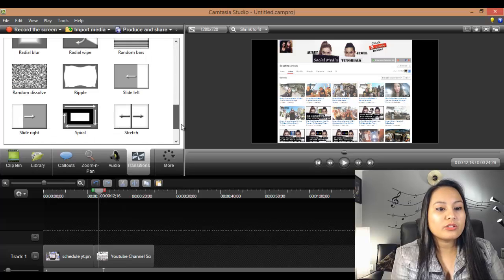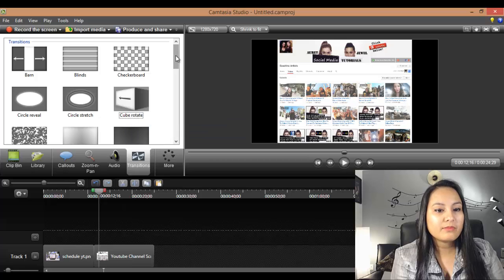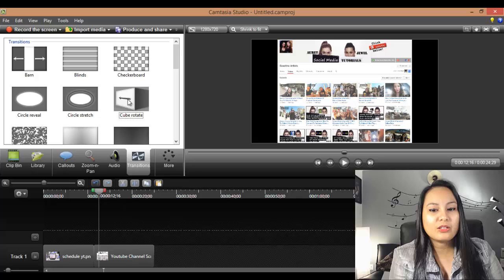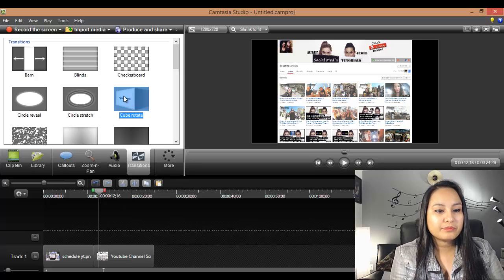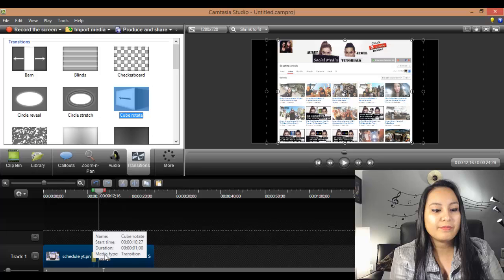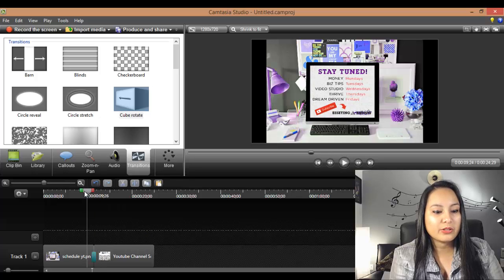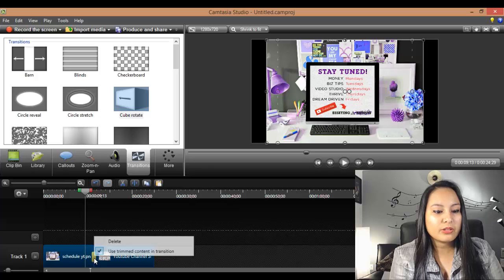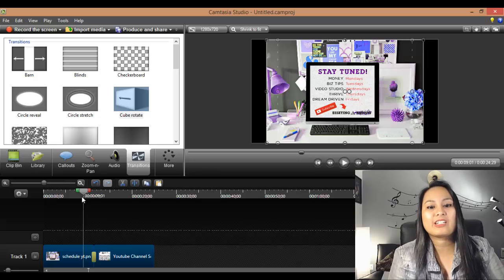Camtasia Studio 8 Tutorial: Using Video Transitions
➤Cameras:

1. Webcam Camera: Logitech c930e

➤Microphones:

1. USB Mic: Blue Yeti

➤Filming Accessories:

1. Tripod: Neewer Carbon Fiber

2. DSLR Stabilizer: Neewer Carbon Fiber Handheld Stabilizer

3. Green Screen Kit: LimoStudio Green Screen (3 Backgrounds)

4. Umbrella Light Kit: LimoStudio Umbrella Lights

Camtasia Studio 8 Tutorial: In this video editing tutorial, I show you how to insert cool video transitions between your clips.

I also share some video editing tips for when these transitions can be useful.